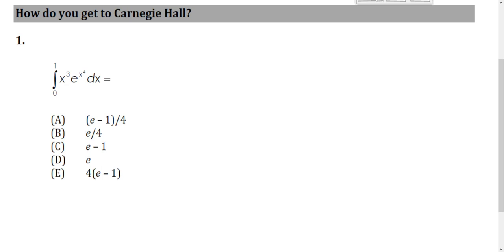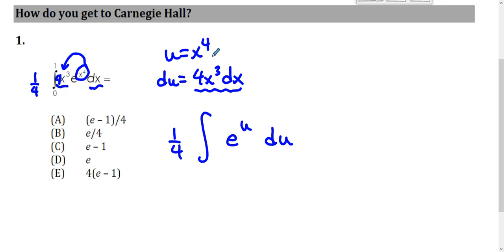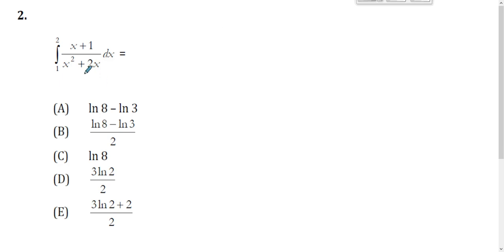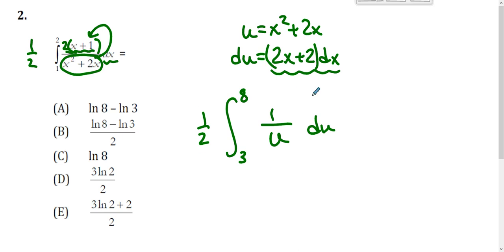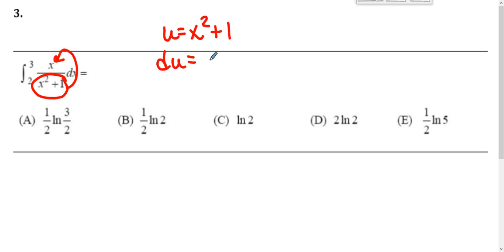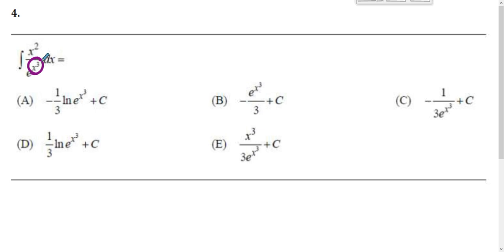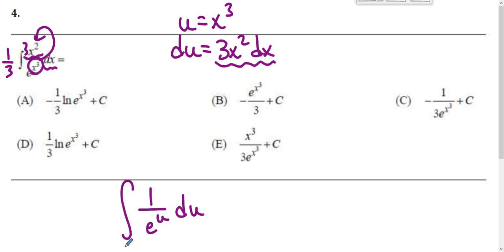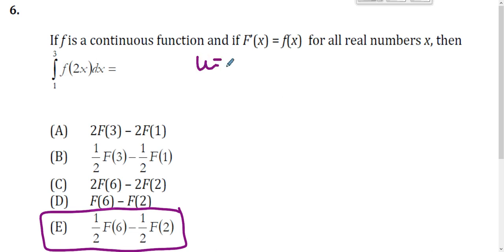MATH221 F53 - U-Substitution Practice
This screencast contains my answers (with solutions) to questions pertaining to u-substitution.  These are practice questions that are similar to questions that MATH221 students will be required to do on exams like the Final Exam.  Please please please work the questions before you click Play here.